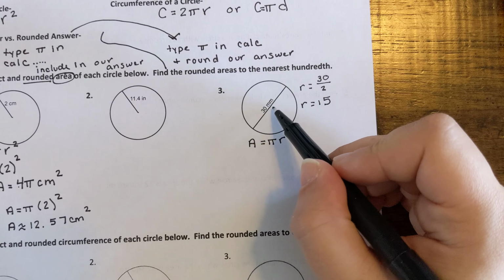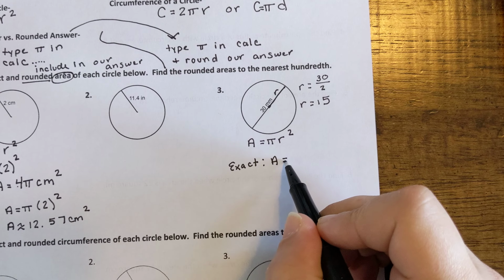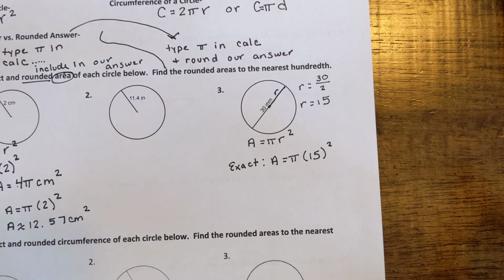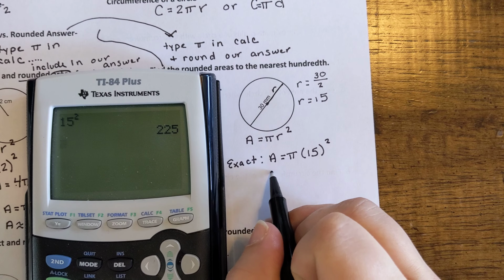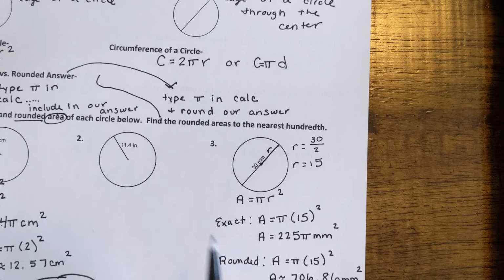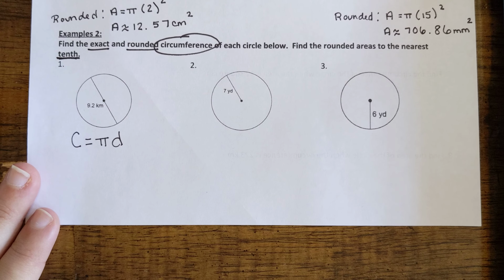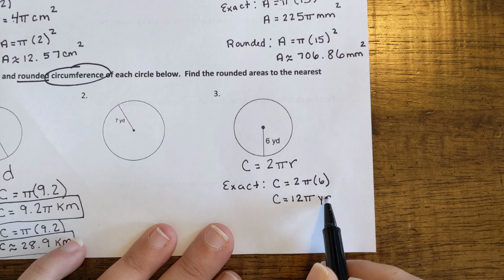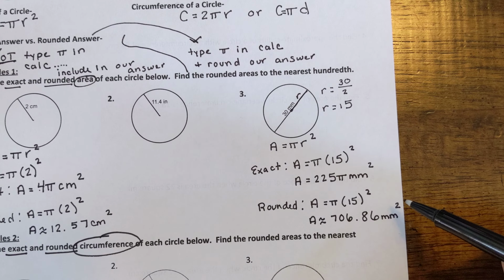Area and Circumference Video #1